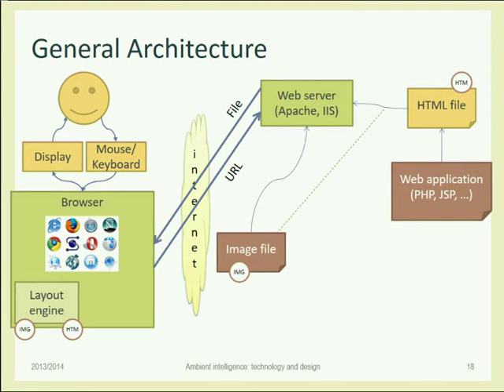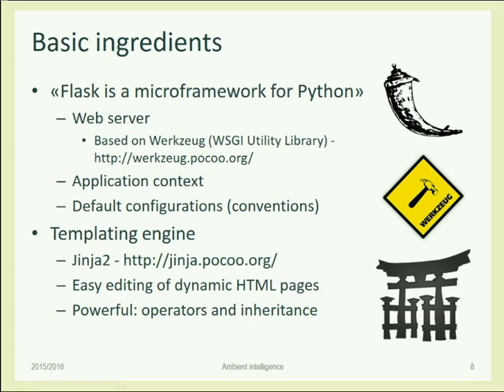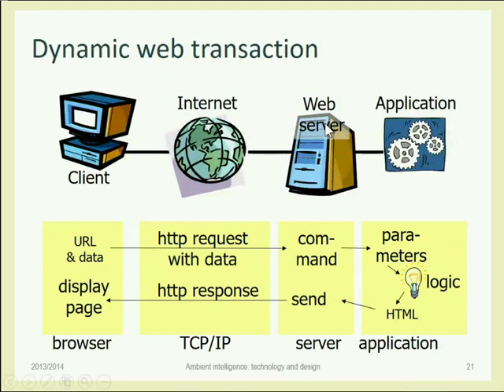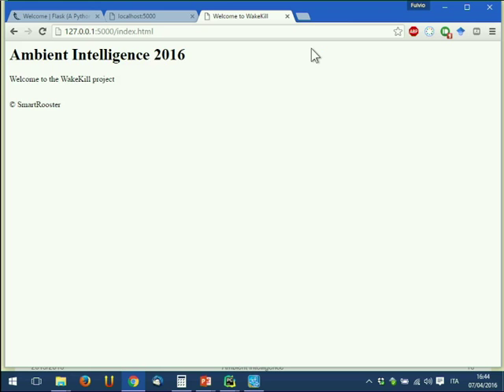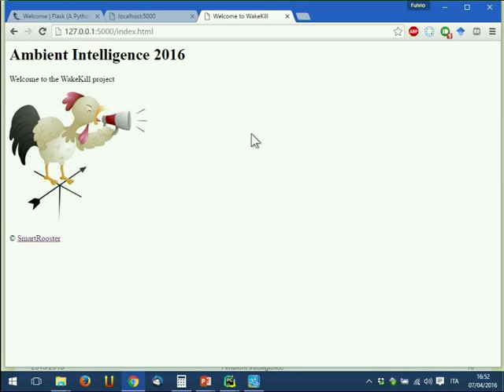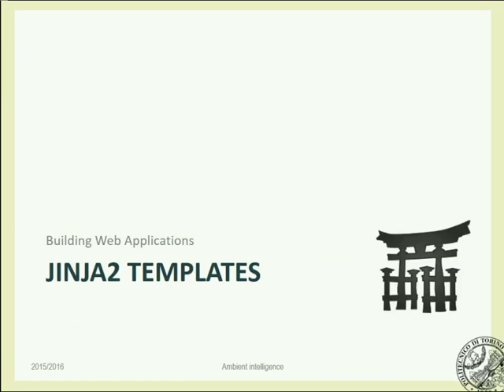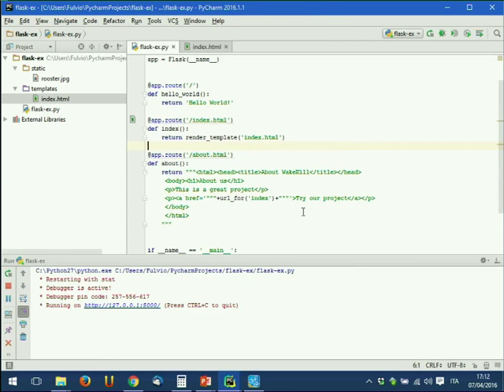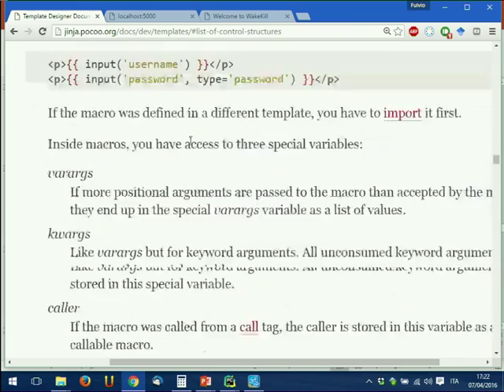AmI-2016-L12 Web Applications in Python with Flask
Lecture 12, date 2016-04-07: Web Applications in Python with Flask.